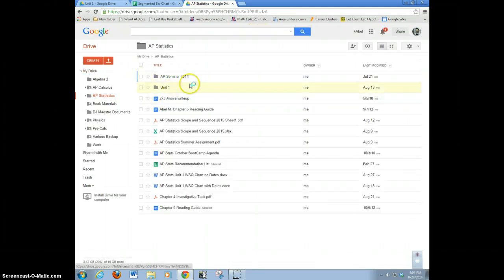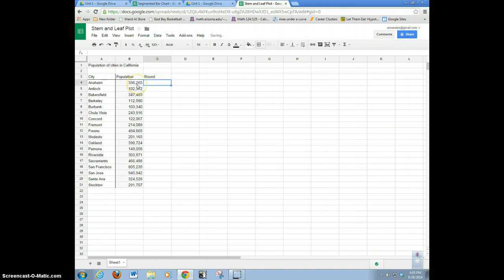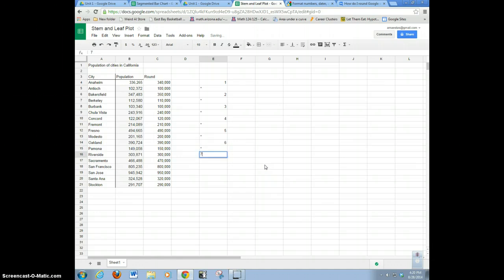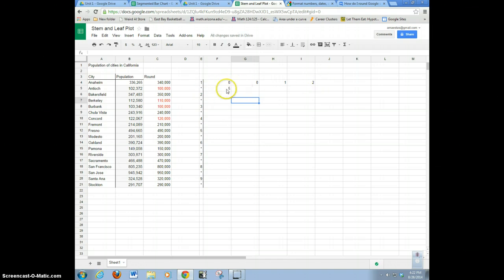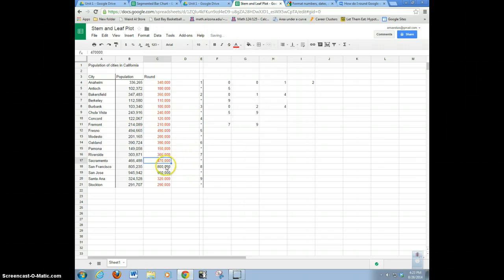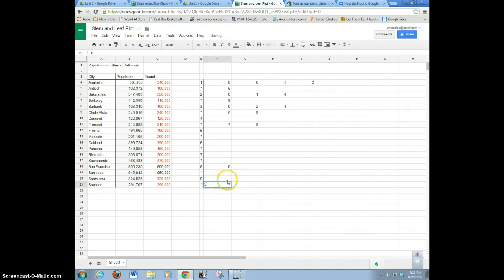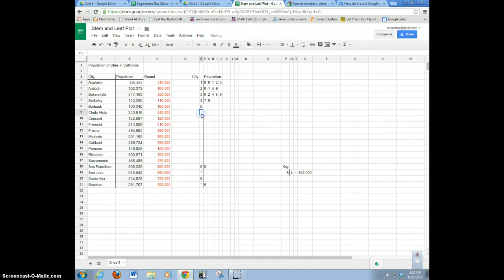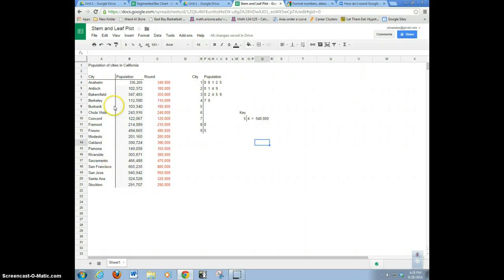Stem and Leaf on a Spreadsheet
Learn how to create a stem-and-leaf plot in a spreadsheet.  I use Google Sheets in this video, but it will likely work for any spreadsheet application.